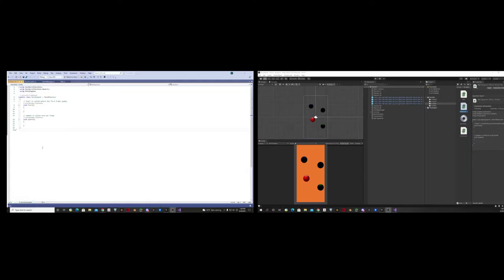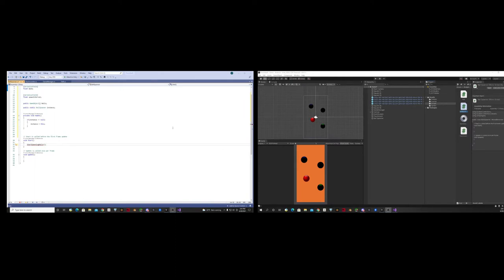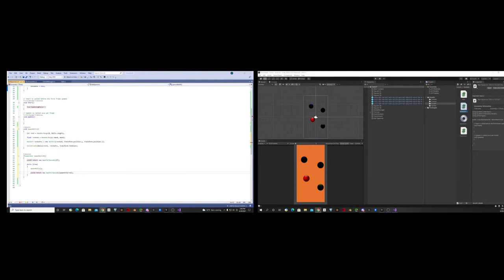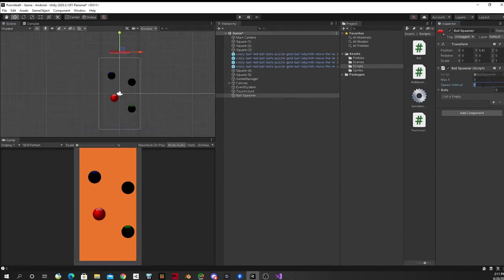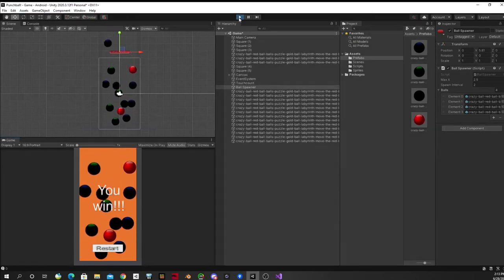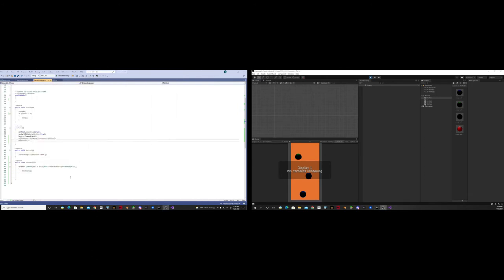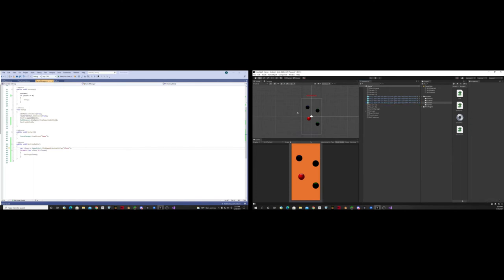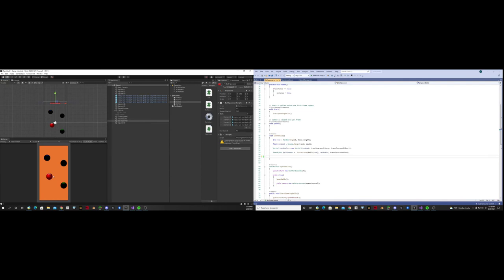Punchball! DevLog:1 "The Spawner"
First Devlog for the Android game "Punchball!"

In this log we:
-Programmed the ball spawner to spawn randomly and timely,
-Made balls dissapear on GameOver and
-Set the balls to never bounce outside the game field